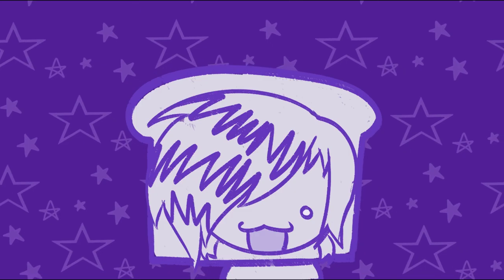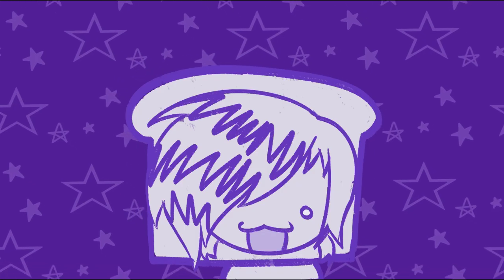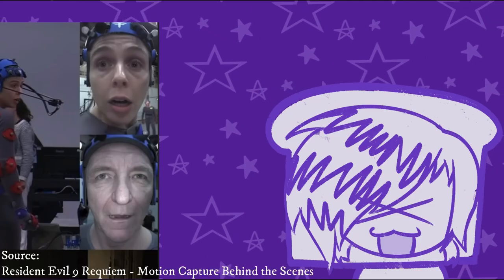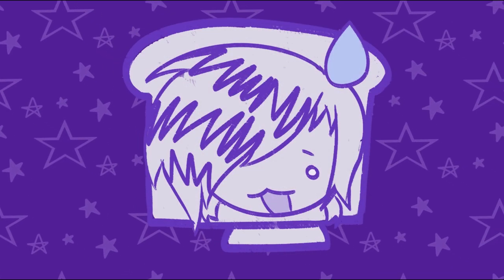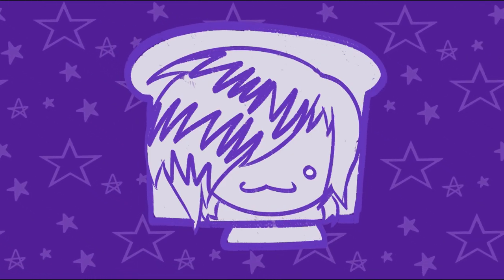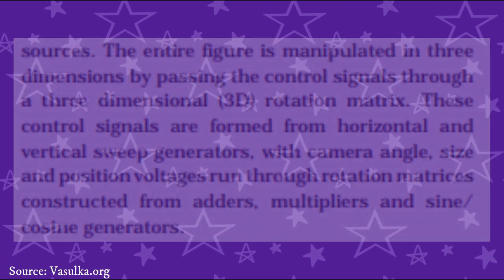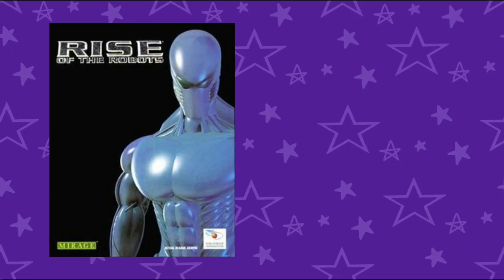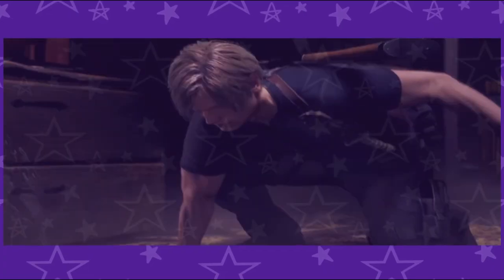MOCAP STARTED OUT AS THIS???? | The History of Mocap/Pcap - acting student yaps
The shortest deep-dive you've ever watched!